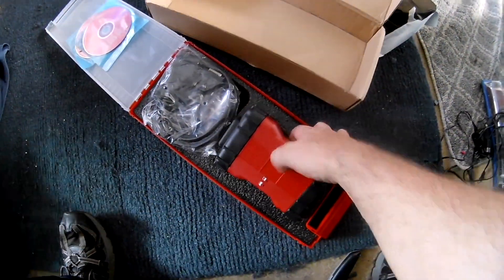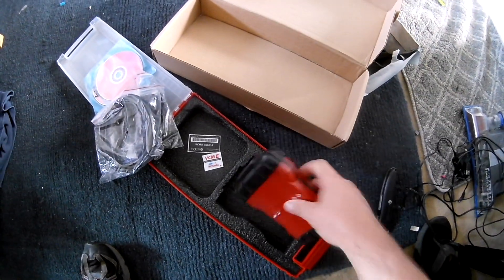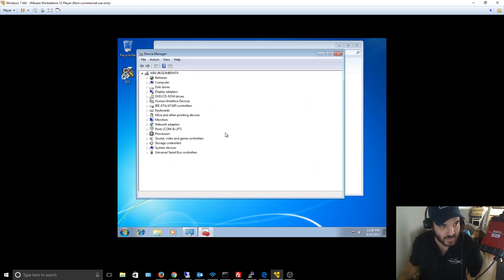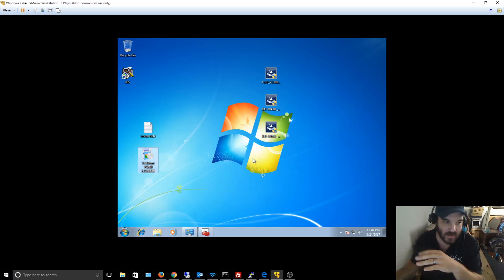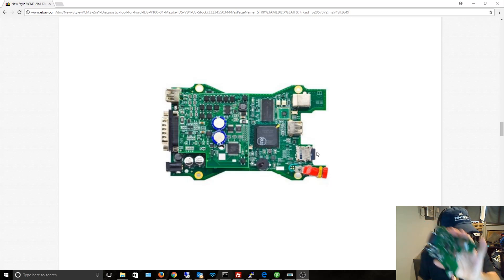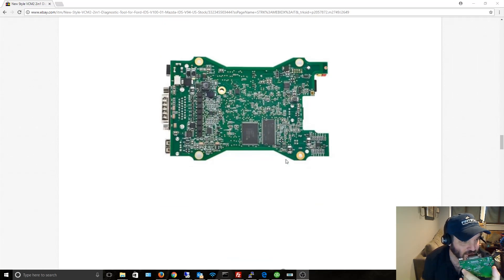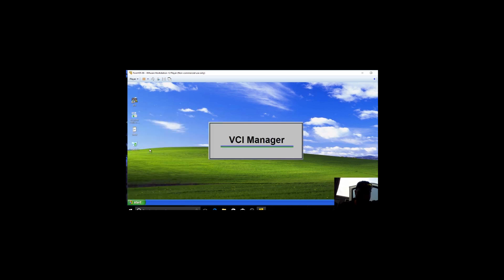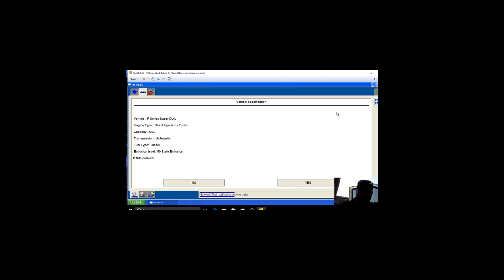Ford IDS VCM VCMII clone chinese knock off fail powerstoke 6.0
I bought one of those fake VCMII clones on ebay. The picture of the PCB on ebay doesn't even match what I was sent. I bought this to test my EGR system because my truck will not pass smog. I tried 4 different versions of IDS and 3 different windows OS' s and no luck. I'm getting a testmen error when I try and read the vehicle. If you guys have any ideas let me know. If you found this video helpful or would like help fund future experiments. please donate below.